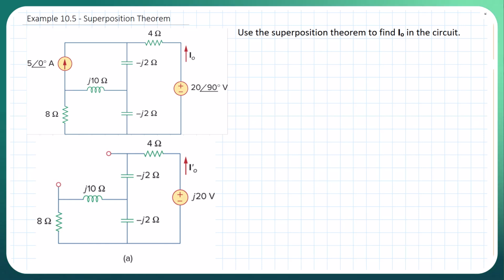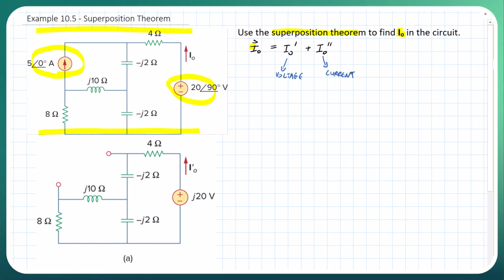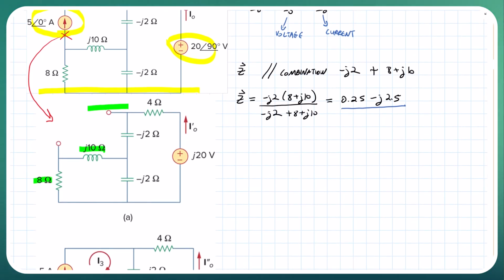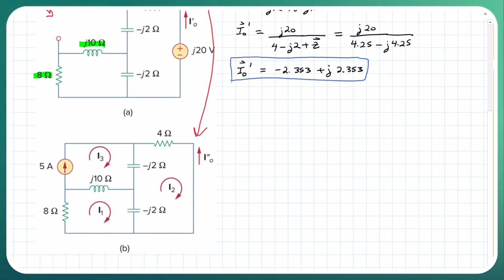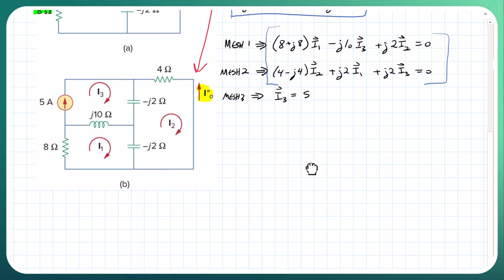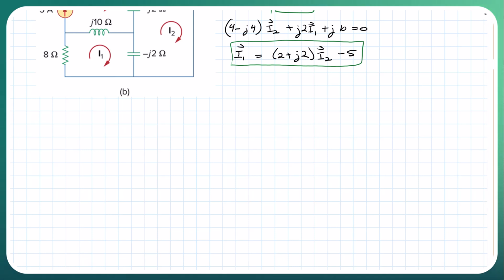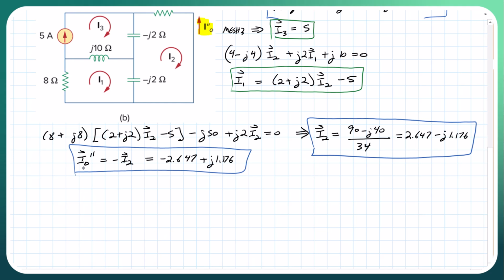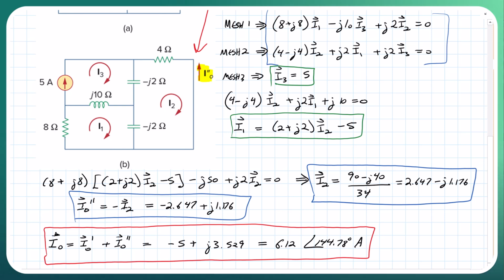AC Superposition Theorem Example 10.5 | Phasor Circuit Analysis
This lesson covers AC Superposition Theorem Example 10.5 step by step as part of the Fundamentals of Electric Circuits course on STEM MIND (@STEMULATEMIND). In this lesson, Example 10.5 - Superposition Theorem, we solve an AC circuit problem using the superposition theorem as part of the Fundamentals of Electric Circuits course. This example shows how to analyze circuits with multiple independent sources by considering one source at a time and then combining the results.

You will learn how to apply superposition in the phasor domain, turn off independent voltage and current sources correctly, calculate individual voltage or current contributions, and combine phasor results using complex numbers. This step-by-step example is ideal for students learning sinusoidal steady-state analysis, AC circuit analysis, and practical circuit-solving methods.